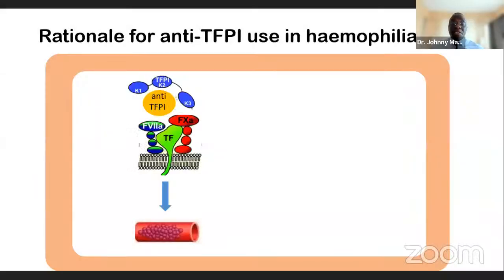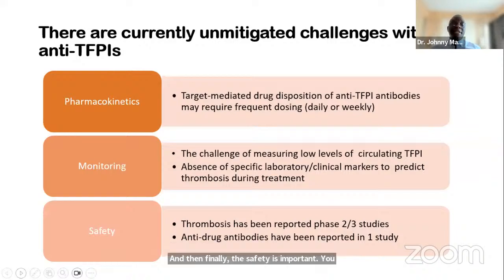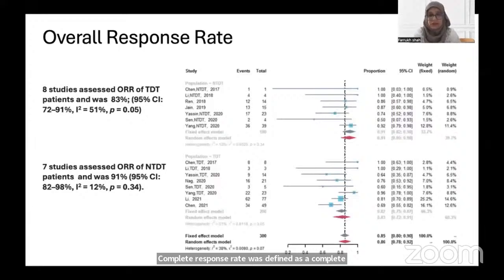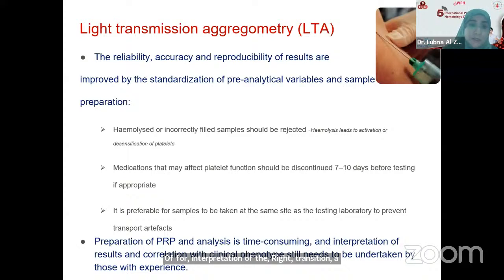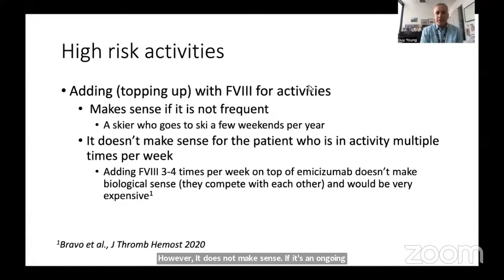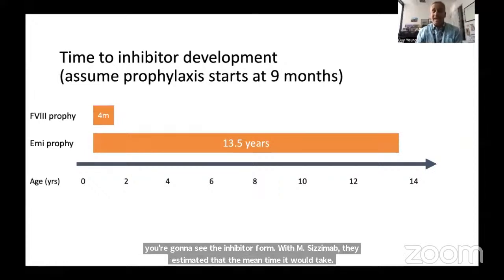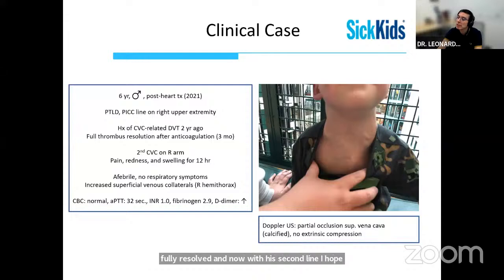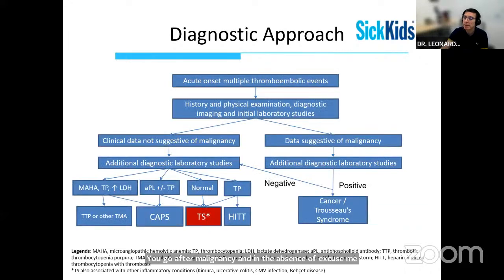5TH INTERNATIONAL PEDIATRIC HEMATOLOGY CONFERENCE